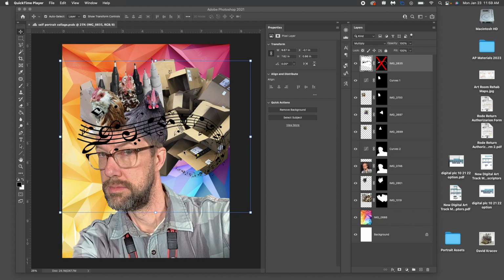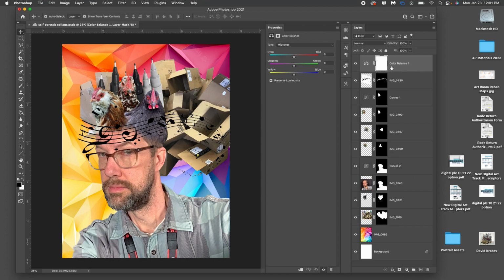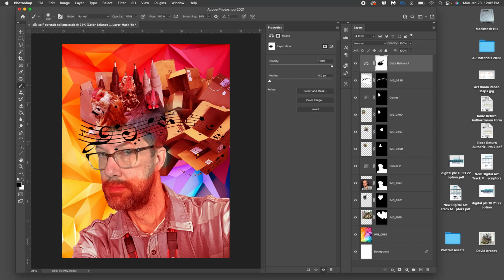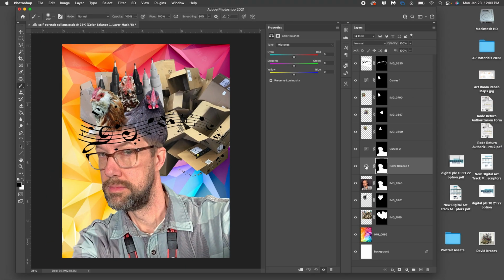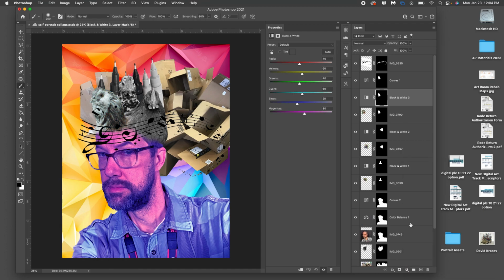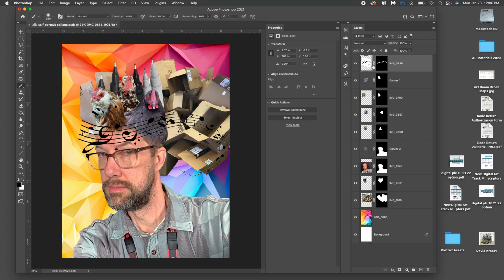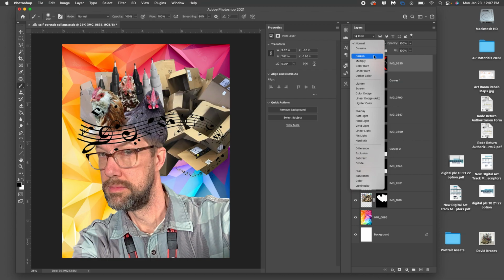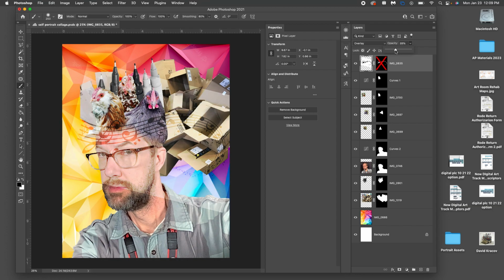adding mask to selection for layer adjustments